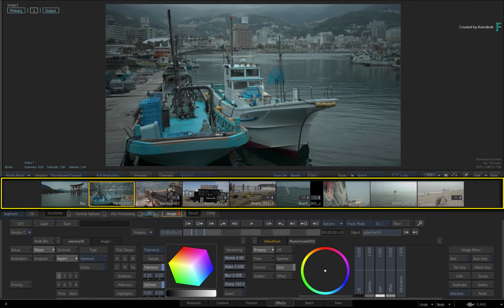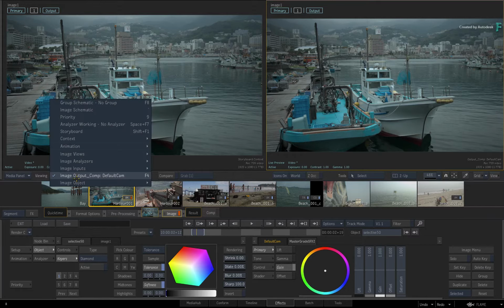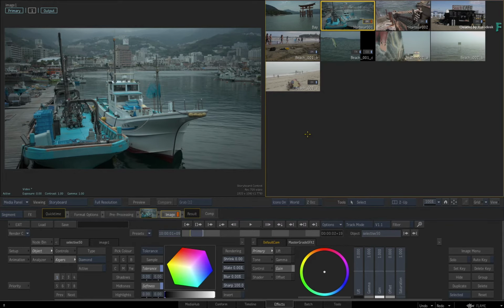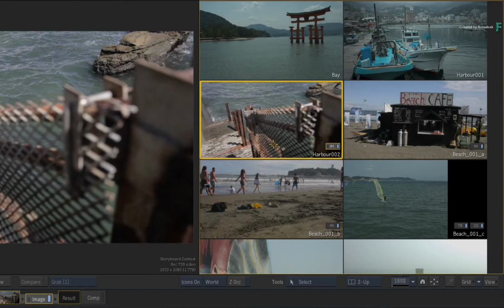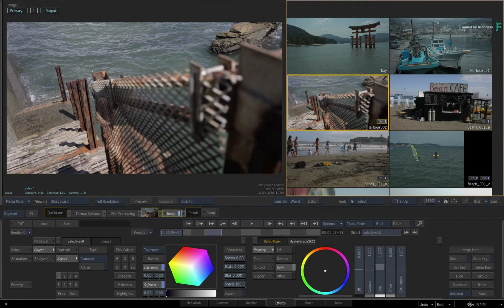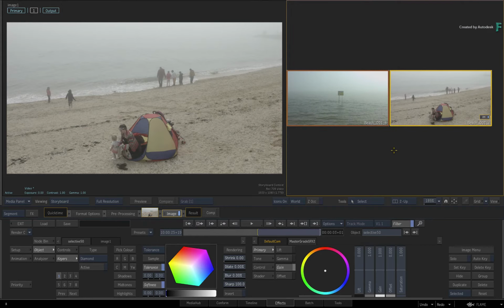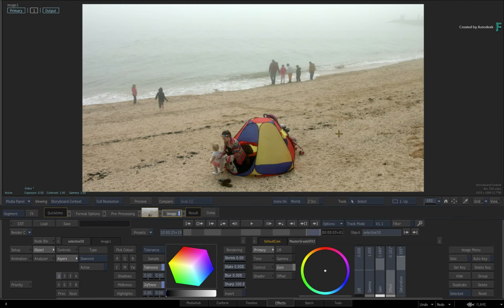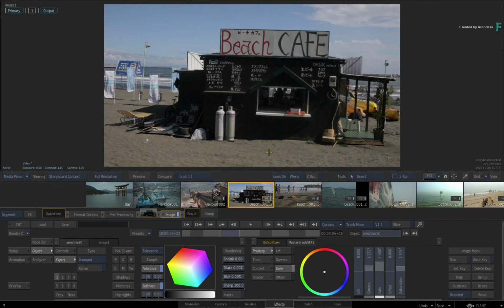Effects Environment – Part 6 - The Storyboard View - Flame 2019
Level: Beginner

In this series so far, you’ve looked at the navigational aspect of the Effects Tab which primarily focuses on the Storyboard Reel.

So whether you’re navigating the storyboard, sorting, filtering or searching the Reel, the storyboard is a visual strip that sits at the centre of the EFFECTS Environment.

In this video, you’ll learn an alternative way to view the storyboard through the viewports which will also introduce some extra functionality.